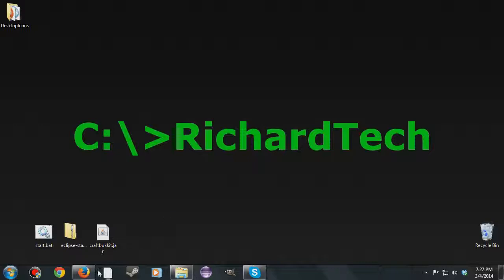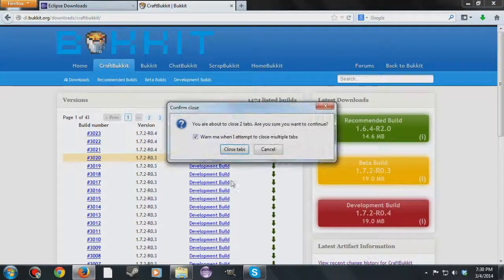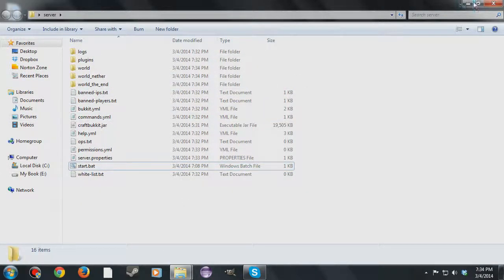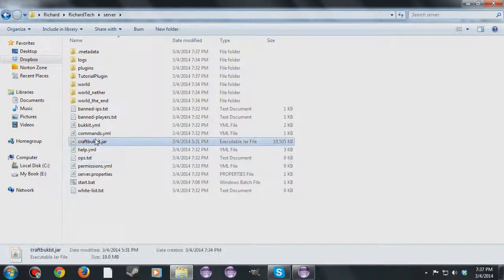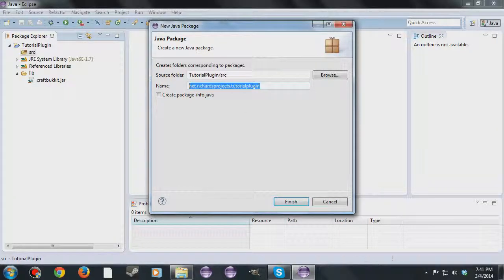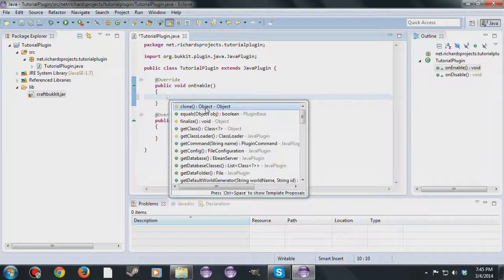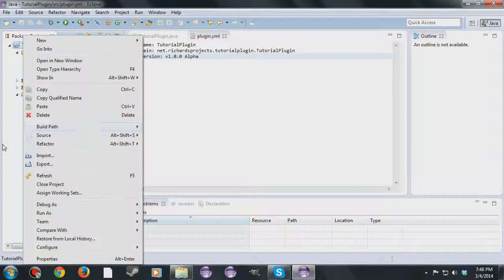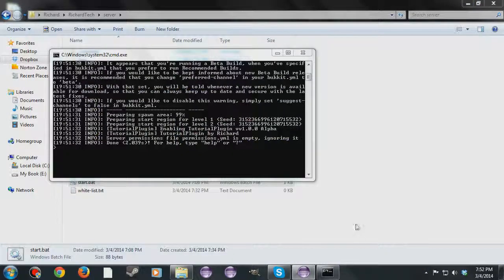Bukkit Plugin Tutorial: "Setting up the Workspace" (Episode #1)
Server Startup Code:
"C:\Program Files (x86)\Java\jre7\bin\java.exe" -Xms1024M -Xmx1024M -jar craftbukkit.jar